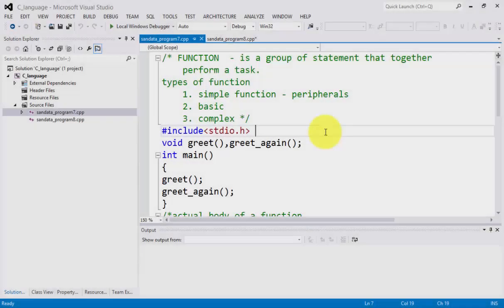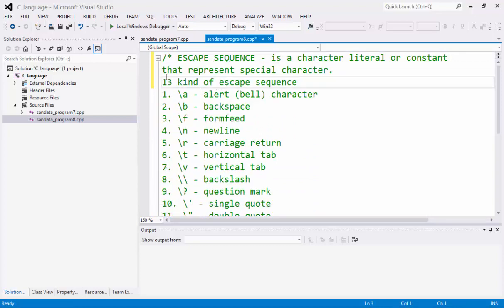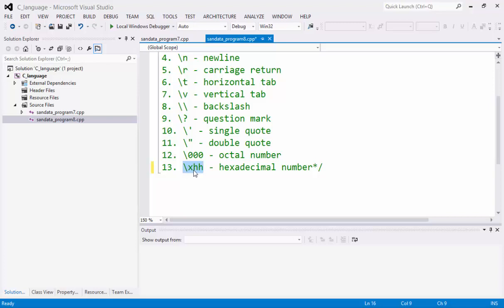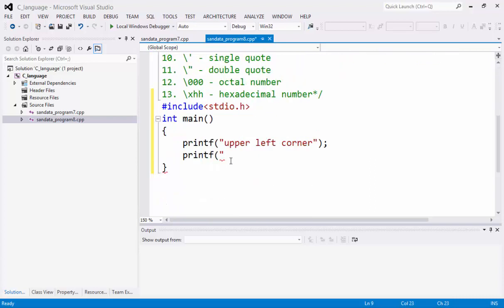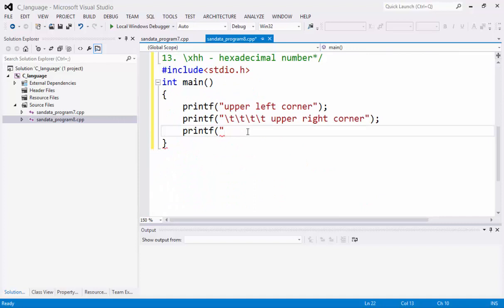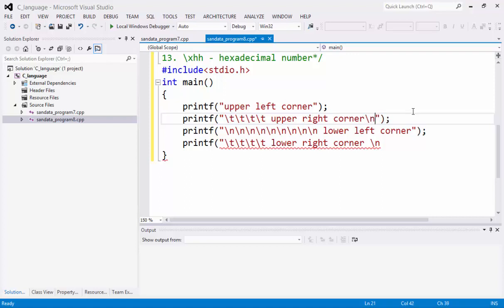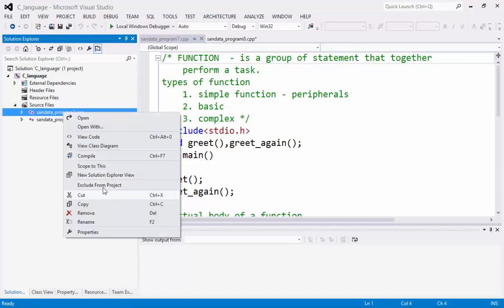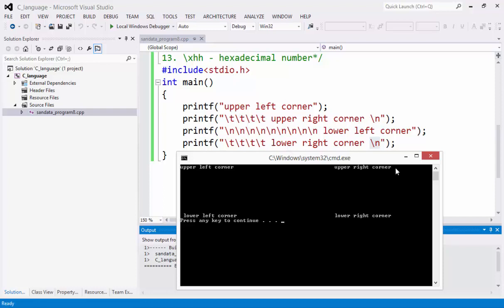Computer Programming1 - Series1 - Lecture9 - Cine Escape Sequence8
this video talks about program escape codes so that your running program can freely move to the program environment you created after you run it.